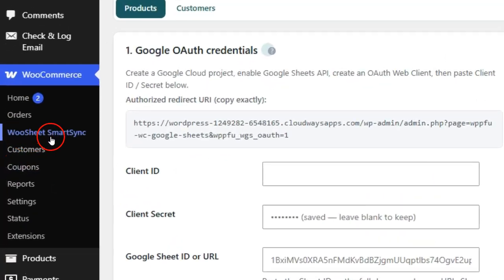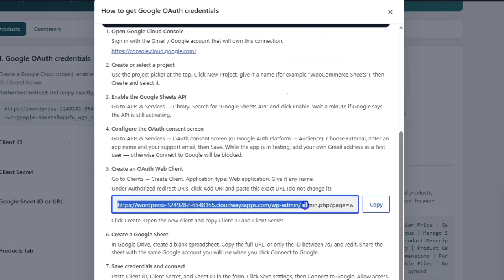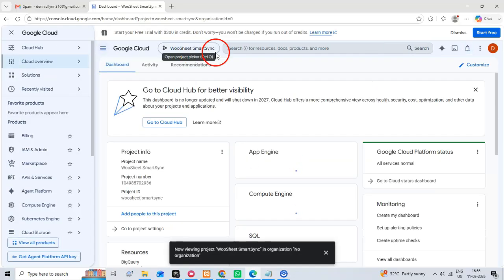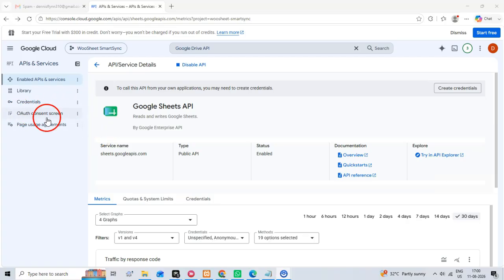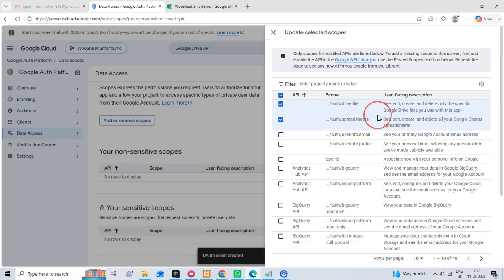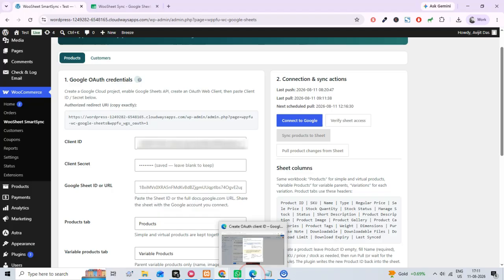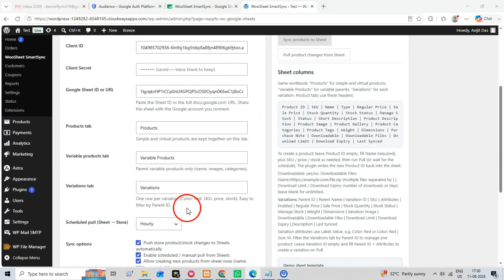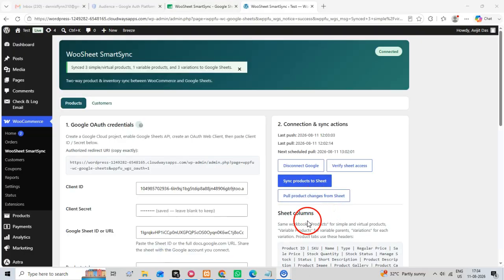How to Create Google OAuth Credentials for WooSheet SmartSync (Step by Step)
Learn how to connect WooSheet SmartSync to Google Sheets using OAuth. In this step-by-step tutorial, we create a Google Cloud project, enable the Google Sheets API, set up the OAuth consent screen, generate a Client ID and Client Secret, and connect the plugin so you can sync WooCommerce products and customers straight to Google Sheets.

👉 What you'll need before starting:

WordPress admin (or shop manager) access
WooCommerce active, with WooSheet SmartSync installed
One Google/Gmail account (the same one you'll use to open the spreadsheet)

🔗 Useful links:

Required API: Google Sheets API
Recommended API: Google Drive API

🔐 Permissions this app requests (and nothing more):

— access only to files this app creates or opens, not your whole Drive

⚠️ Important notes:

Your Client Secret is private — never share it in comments, tickets, or screen recordings.
The redirect URI must match exactly between the plugin and Google Cloud (no missing parameters, no extra slashes).
While your app is in "Testing" status in Google Cloud, add your own Gmail under Test users, or the "Connect to Google" button will be blocked.
Always click Save settings in the plugin before clicking Connect to Google.

✅ Common mistakes checklist:

Settings saved before connecting
Redirect URI copied exactly from the plugin (not retyped)
Google Sheets API enabled on the correct project
Your Gmail added as a Test user